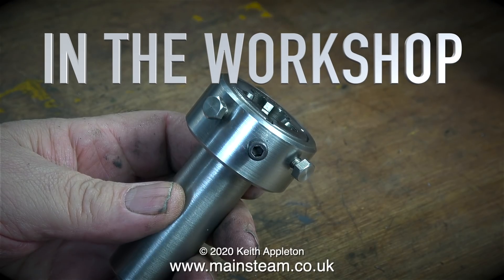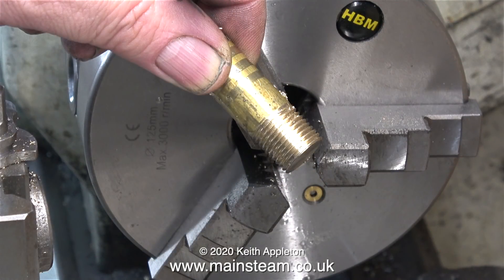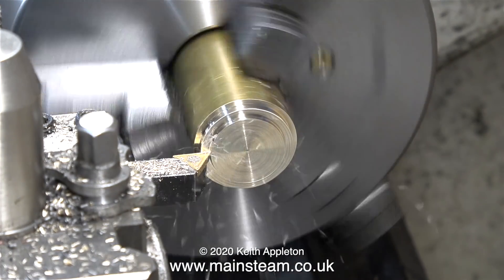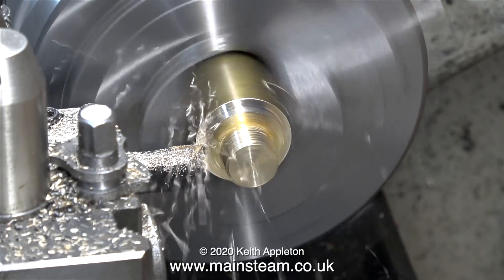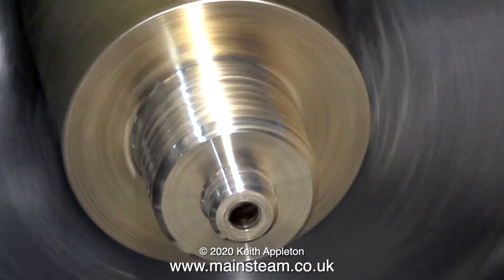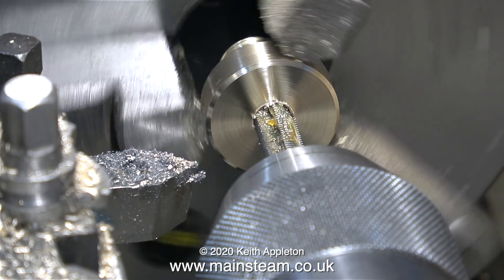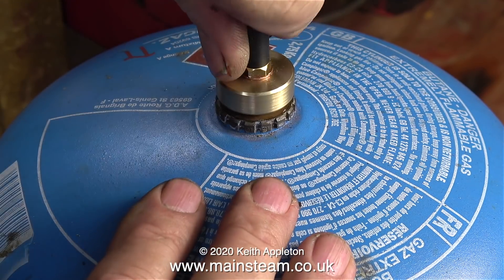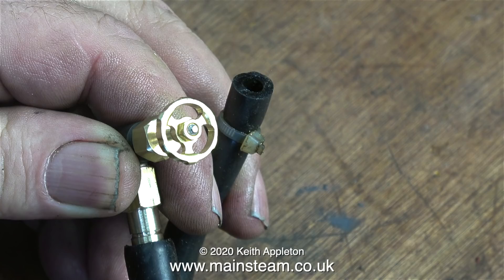HOW TO MAKE A GAS VALVE - IN THE WORKSHOP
How To Make A Gas Valve To Fit The Larger Type Of Gas Canister - In The Workshop.